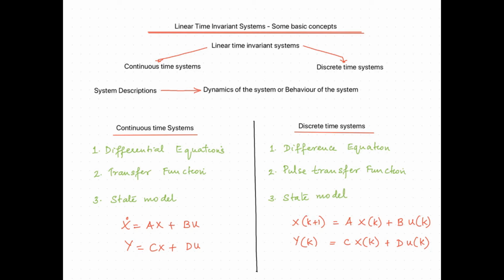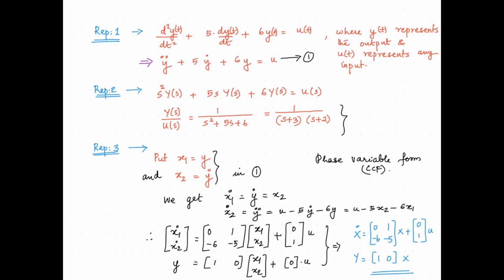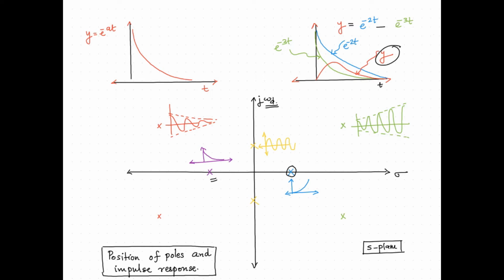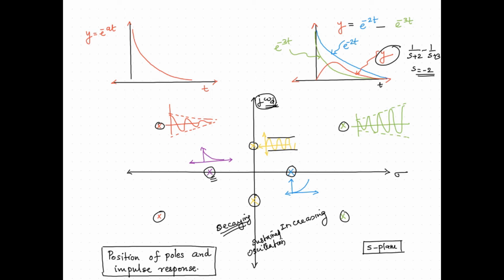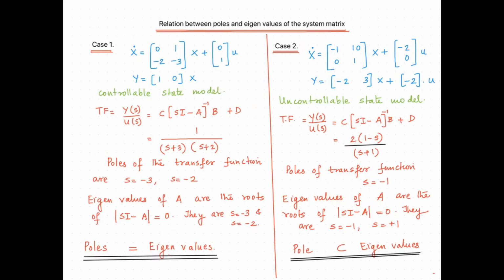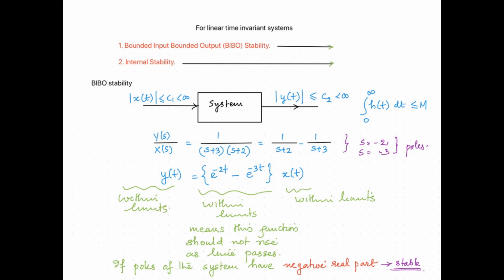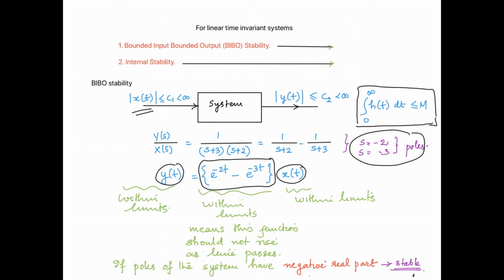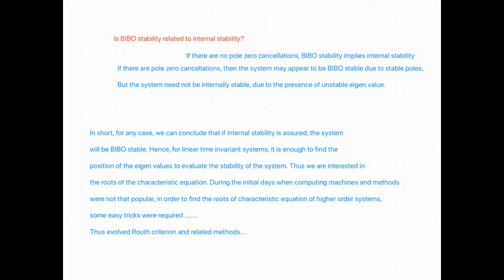BIBO Stability and Internal Stability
Basic concepts of Linear Time Invariant Systems and Stability Notions